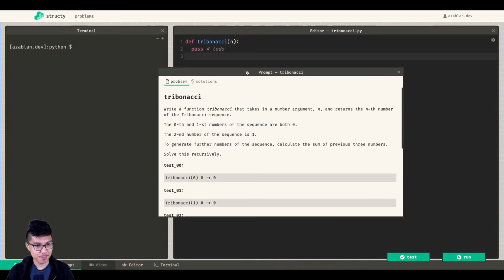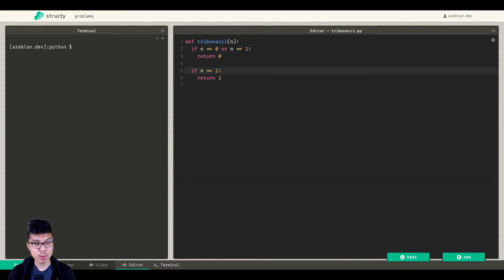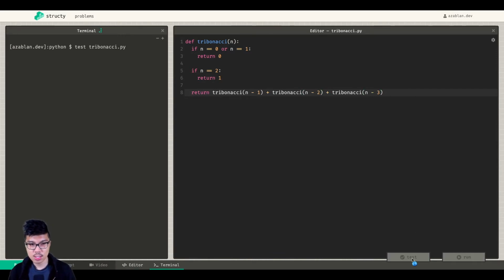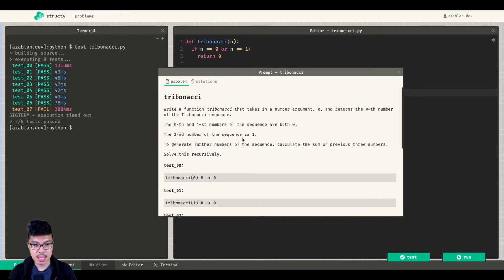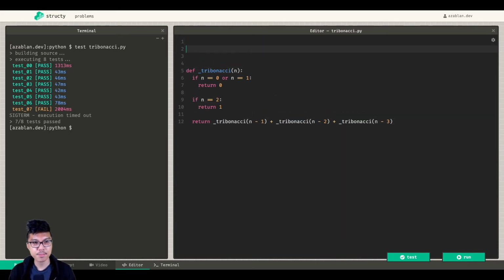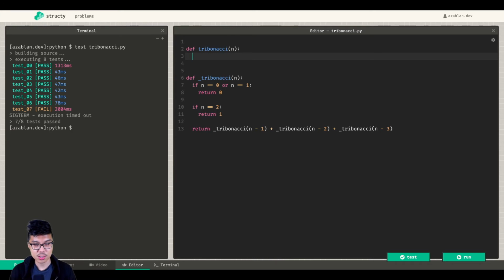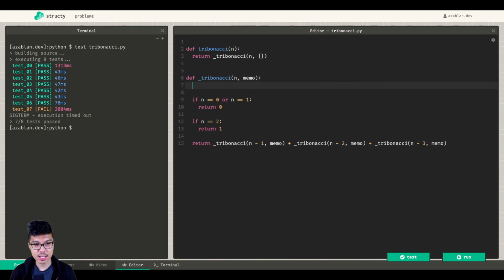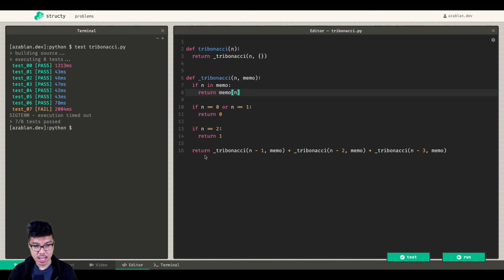tribonacci walkthrough py